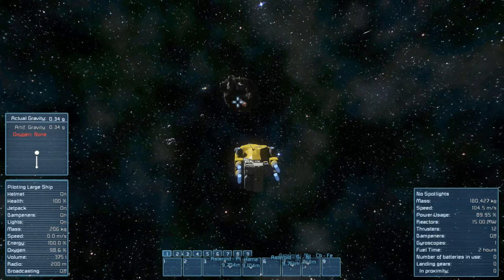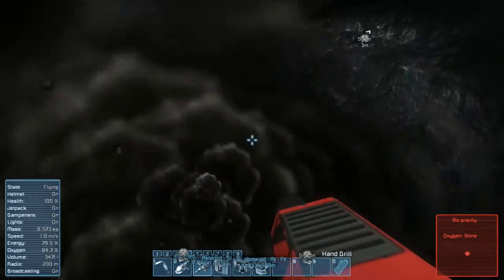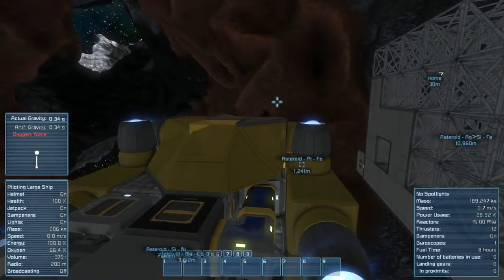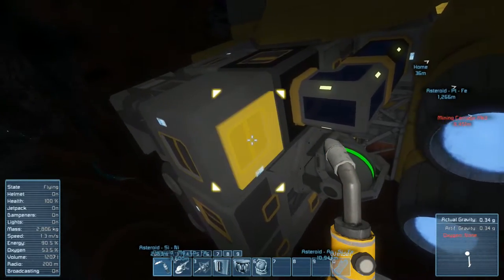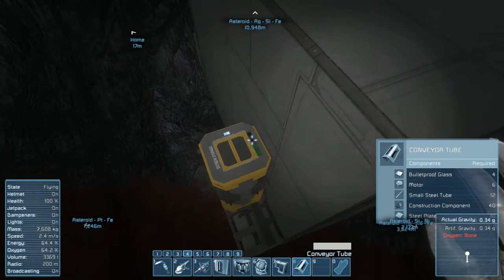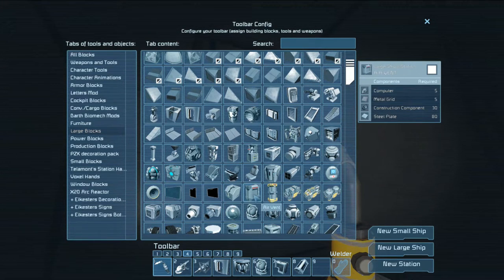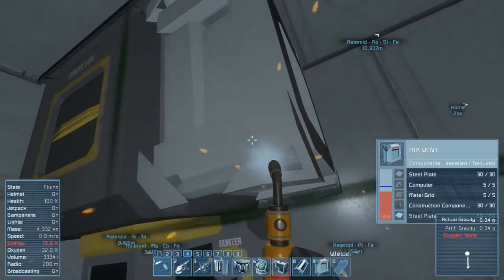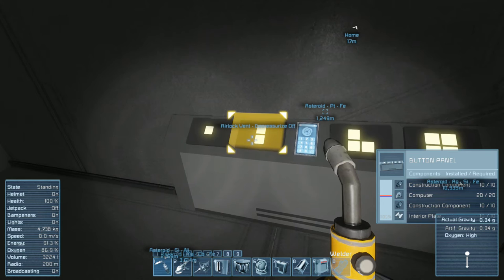Space Engineers Survival | Episode 3 | Silver streak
Welcome to a new long-running survival game in space! Space Engineers has been a long time favorite of mine and I've decided to dust it off and let you join me for a bit of space survival!